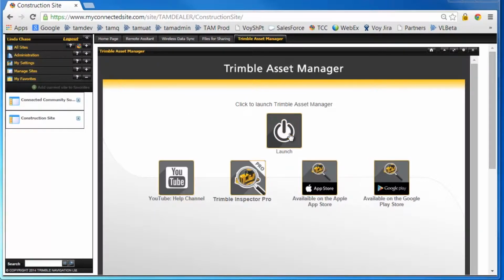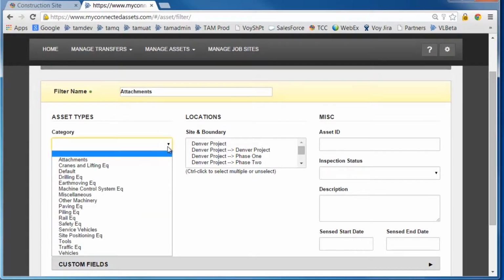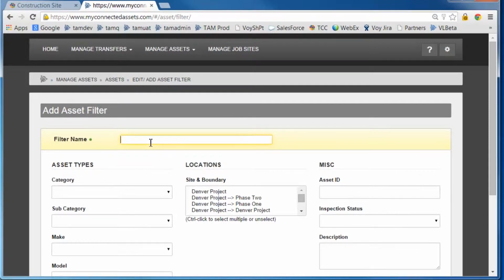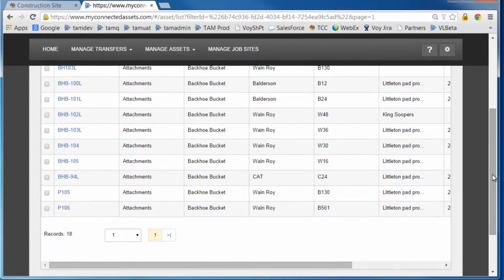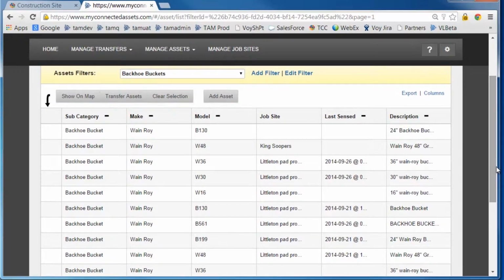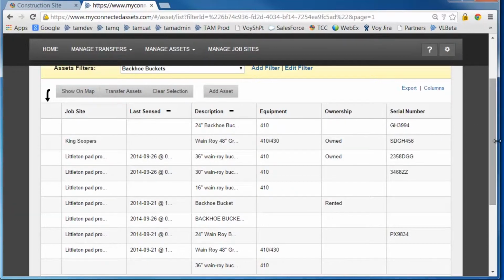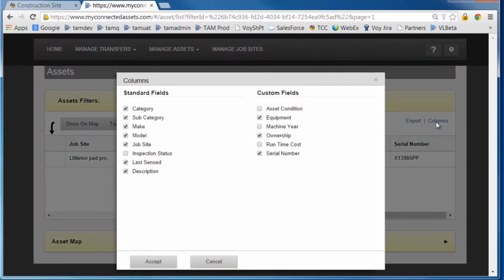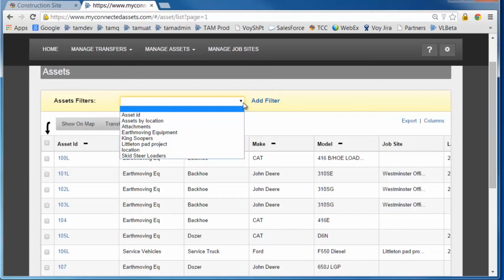Trimble Asset Manager - Using Search Filters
Trimble Asset Manager - This video will show you how to create, edit and use filters. Filters are a feature that allows you to create and save asset views.